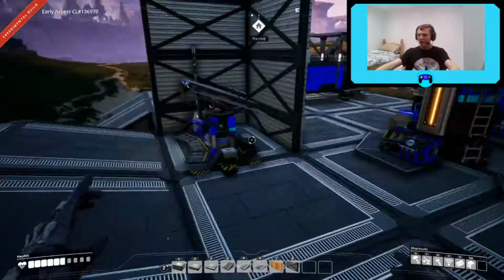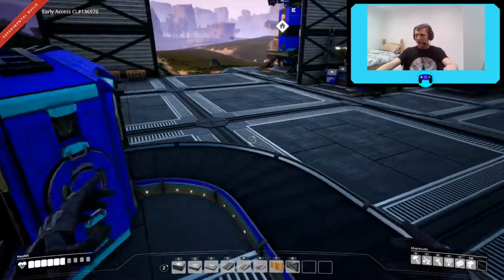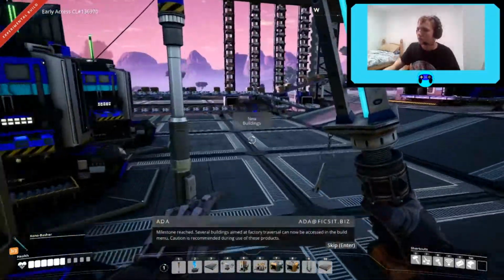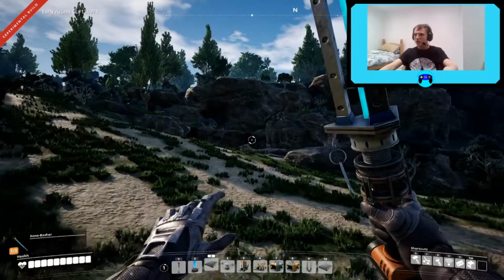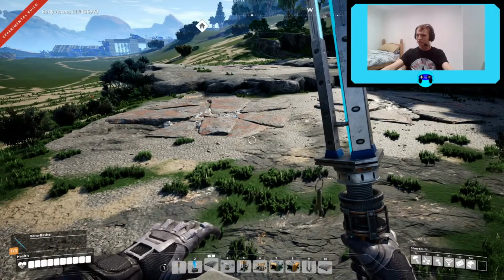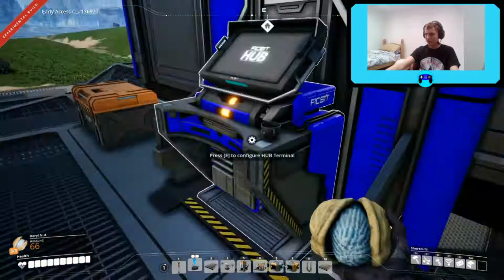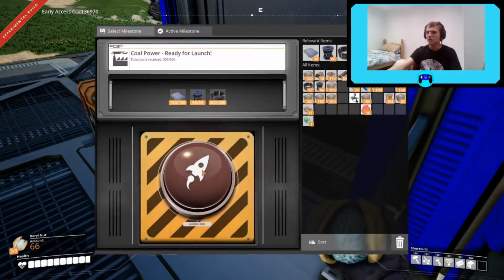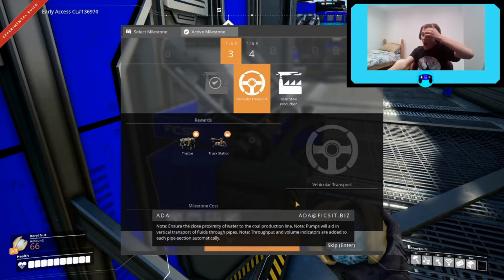Satisfactory Episode 3 - Doing A Lot of Work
In todays episode we are getting everything ready and preparing for assembly to begin. We also are unlocking coal this episode with a few other things including the new adjustable bounce pads. Also guys dive down and comment weather I should make episodes like these livestreams or continue doing episodes. Remember to like as well.